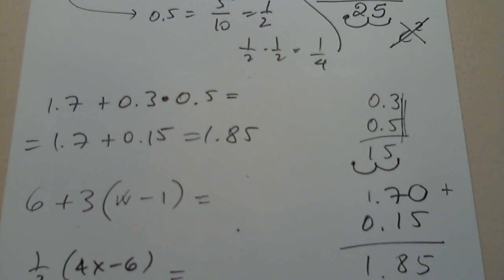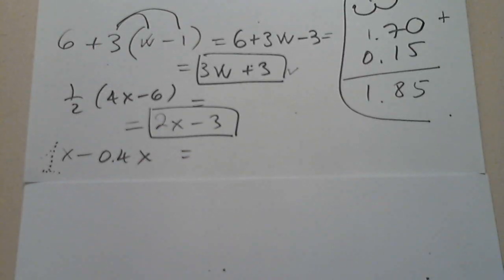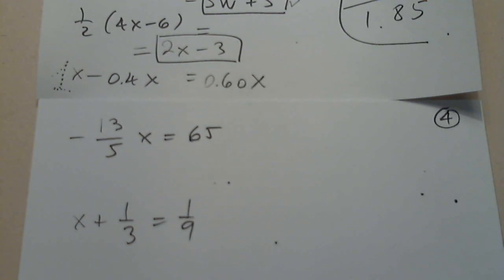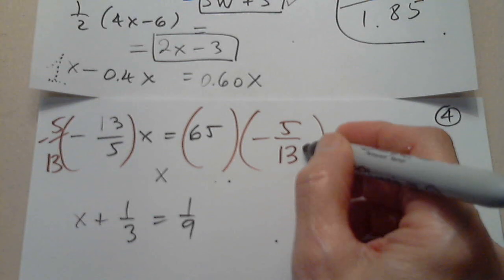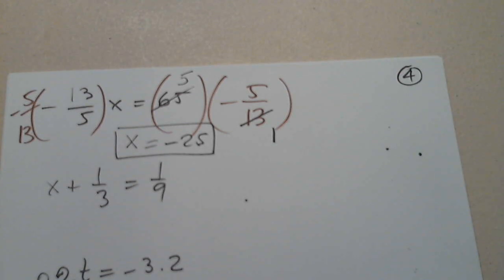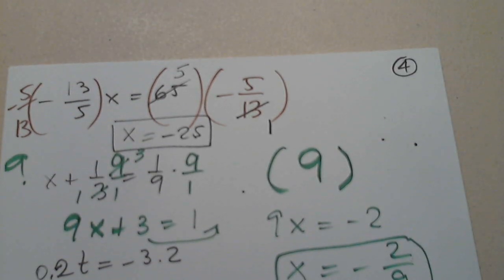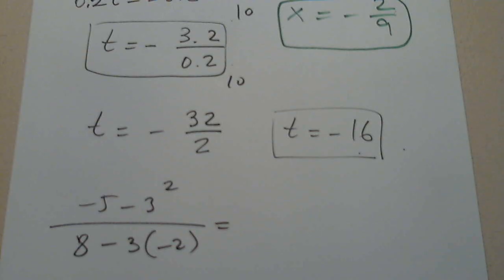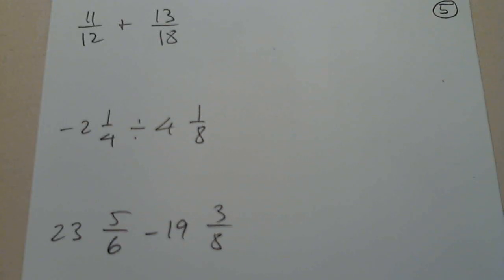MAT 044 011 TES 1 REV FEB 19 PART 3